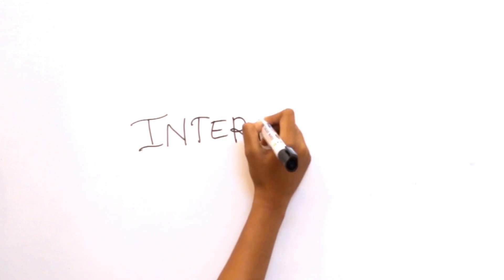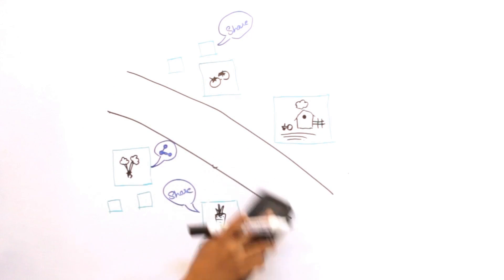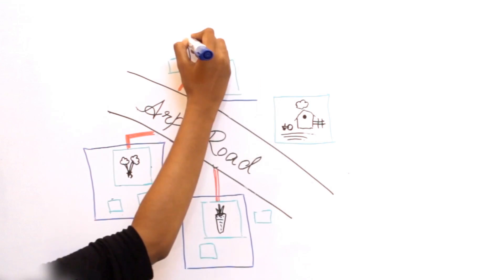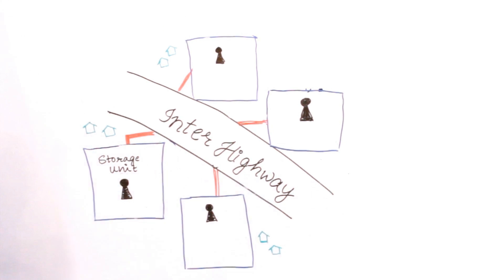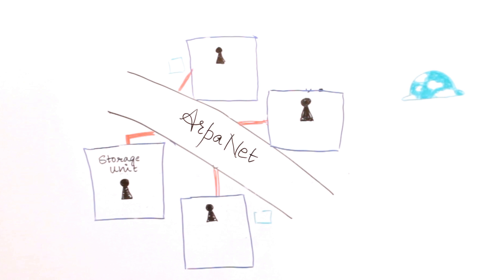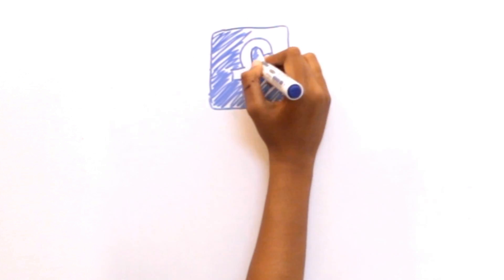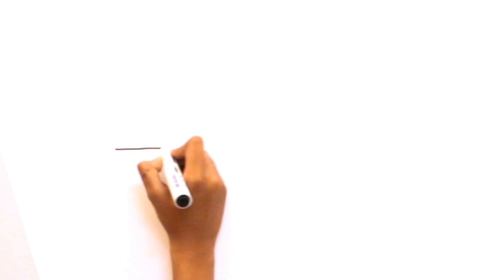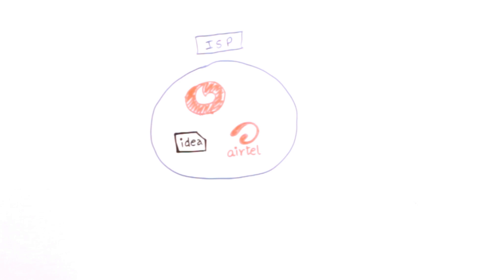How Internet Works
The Internet? That's too complex! Wires and Networks and whatnot!  But wait till you learn it this way. You'll realize it's as simple as buying vegetables. :D
The video explains how the Internet came to be and how it works as a part of the series of videos leading up to the hot topic - Net Neutrality
Share the knowledge with your friends and family
Let us know what do you think about the INTERNET
To know more about Ignite be Sure to Check out the Facebook Page of Ignite Magazine
and also the Facebook Page Of RTB( ie. Random Thought Bullets)

Whiteboard Artist: Samyukta Shrivastav
Voiceover: Samanti Dhore
Screenplay: Aakrit Patel
DOP: Rohit Choudhari
Edited by Tushar Sawant and Rohan Madnani
Produced by RTB Studios